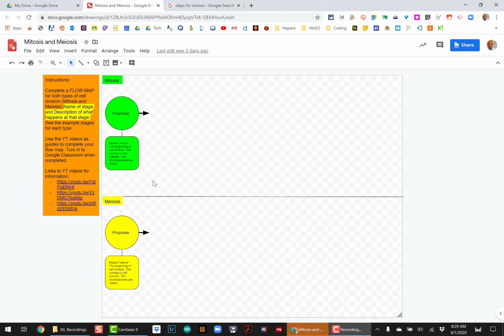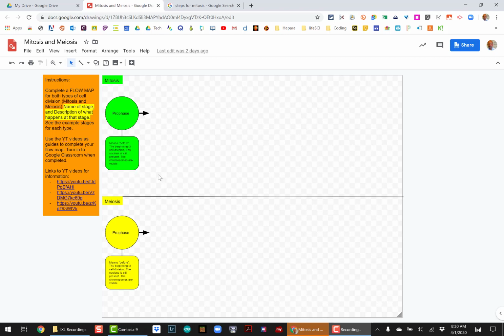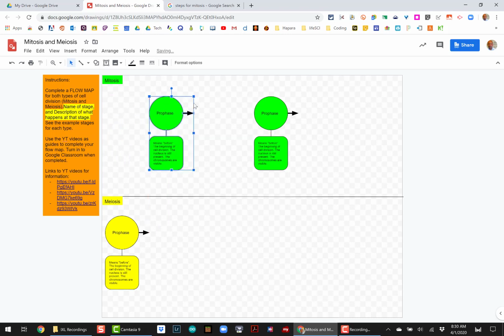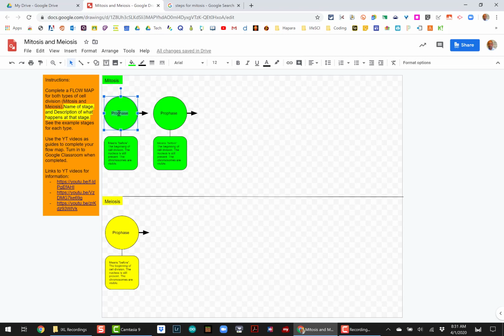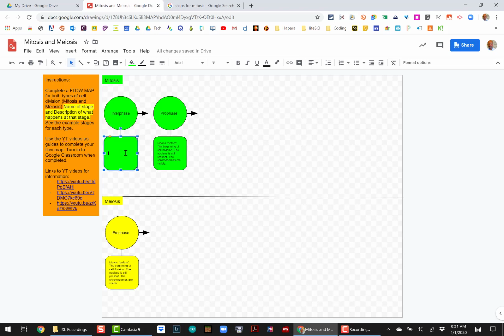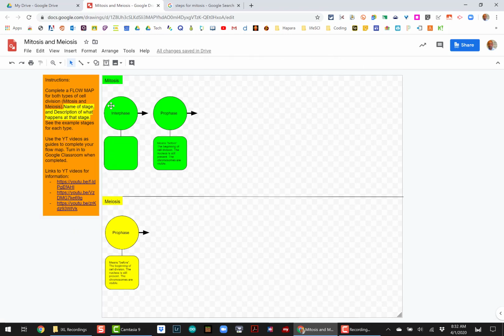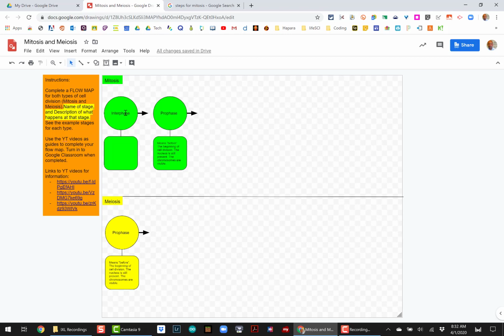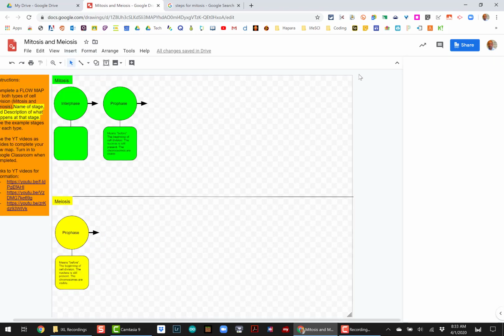Mitosis and Meiosis Google Drawing FlowMap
How to complete this assignment